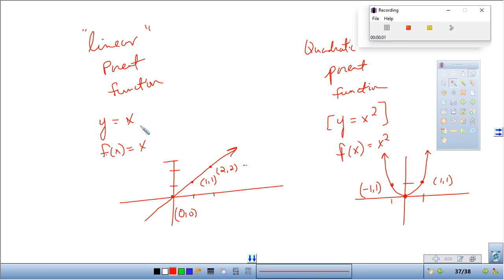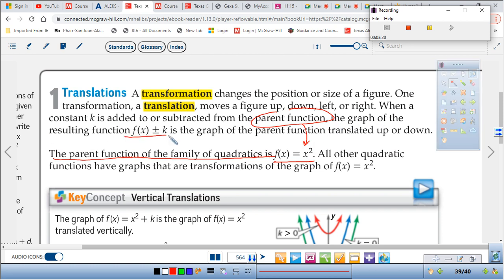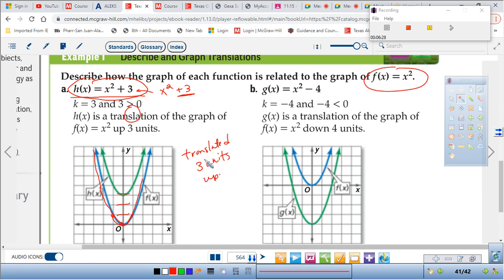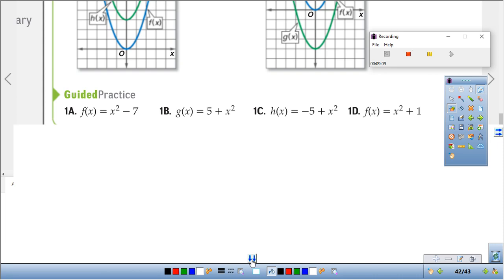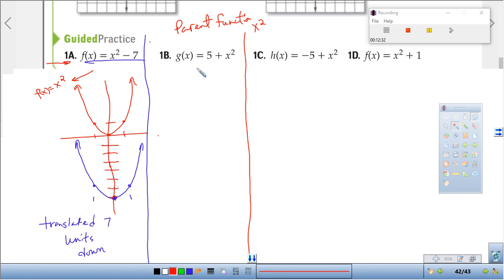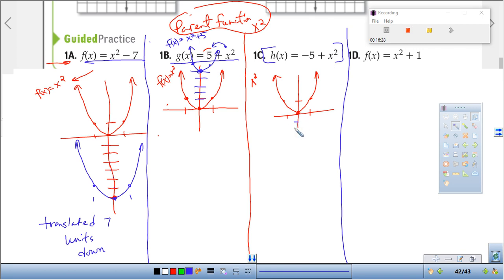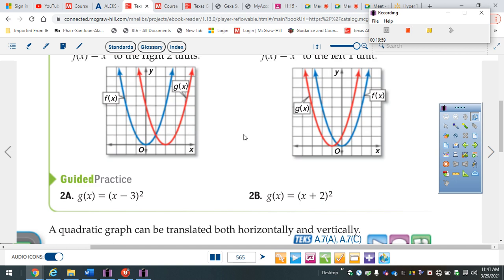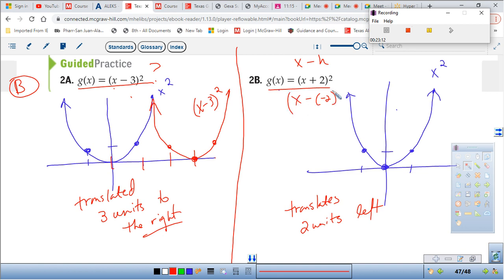9 -3 Algebra